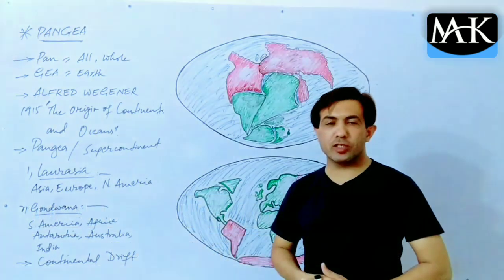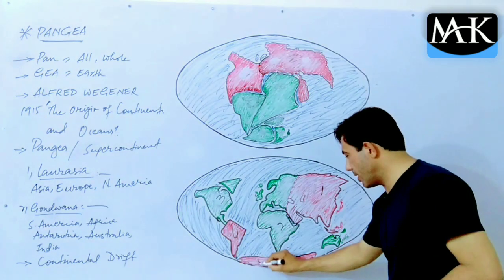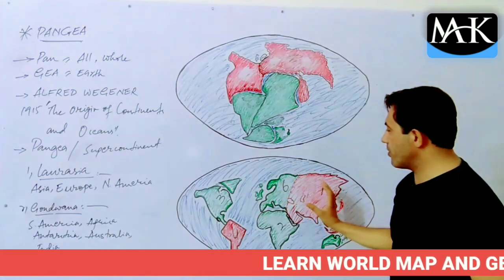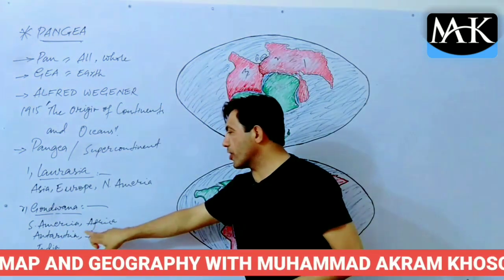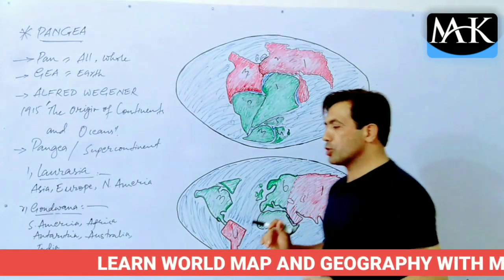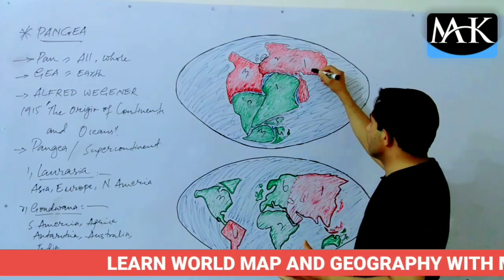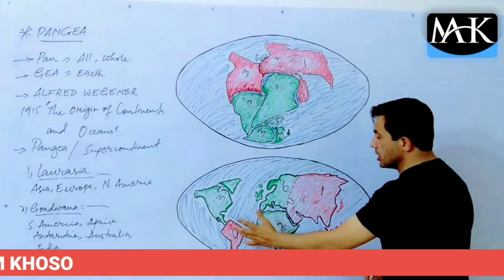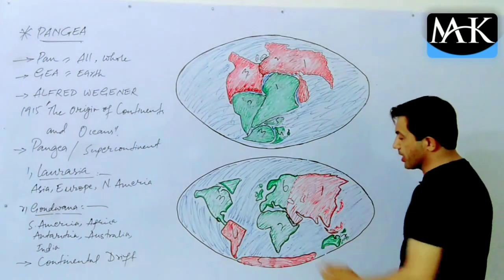Pangaea | Pangea | Continental Drift| Laurasia and Gondwana | By Muhammad Akram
The pangaea or pangea was a single landmass comprising all continents. Almost, 200 million BC years ago, the whole land was a united called pangaea. The seven continents were a single landmass called pangaea. The pangaea became distributed into seven parts because of continental drift. The northern part of pangaea was called laurasia and southern Gondwana.